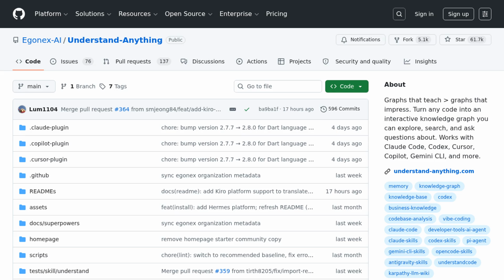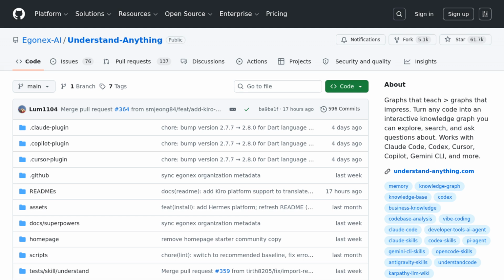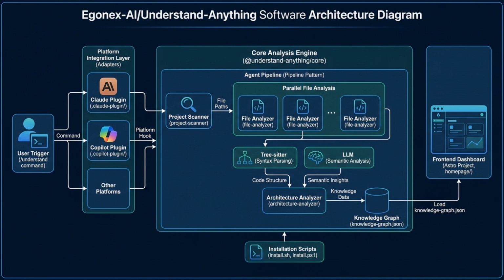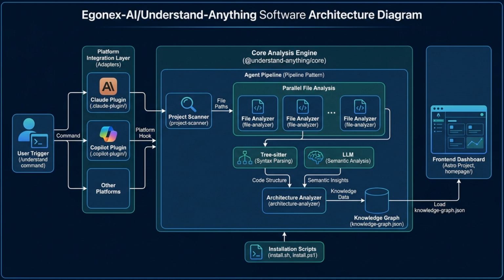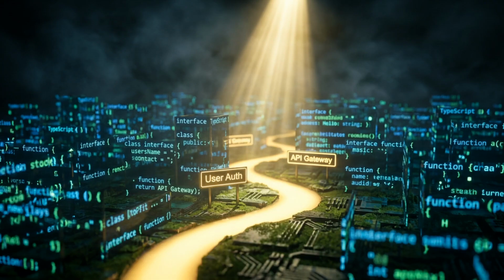還在 `grep` 原始碼？Understand-Anything：把百萬行程式碼變成你的專屬導師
面對百萬行程式碼，還在 `grep` 到天荒地老？這集 GitHub Trending Podcast 不再是走馬看花，我們要深度解析超神專案「Understand-Anything」，它能把任何複雜的程式碼庫，變成你的專屬互動導師，讓你不再迷路！

🔥 本集專案：
• 🤖 Understand-Anything：不只是畫出炫技的關係圖，而是真正能讓你互動、提問、理解大型專案的知識圖譜！

🎯 深度解析重點：
• 專案核心價值：如何從「炫技圖譜」進化成「教學圖譜」，讓開發者真正看懂架構。
• 混合式架構拆解：深入探討 Tree-sitter 如何實現精準的語法解析。
• AI 整合實戰：如何串接 Claude、Gemini 等大型語言模型，打造智慧問答系統。
• 應用場景：快速掌握大型專案的核心架構與商業邏輯，告別迷航。

⏱️ 時間戳：
00:00 Opening
00:10 Show Introduction
00:25 Egonex-AI/Understand-Anything
06:10 Closing

你在接手大型專案時，都是用什麼方法來快速上手的呢？
歡迎留言分享，也把這集節目分享給還在程式碼海中掙扎的同事吧！